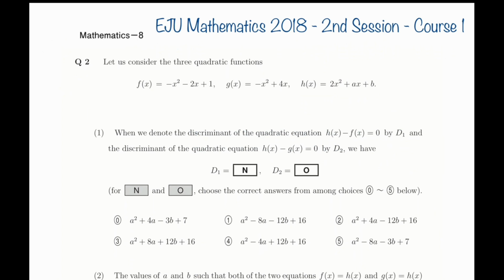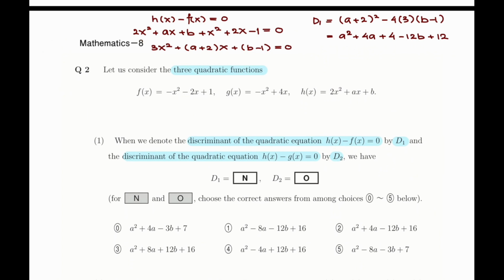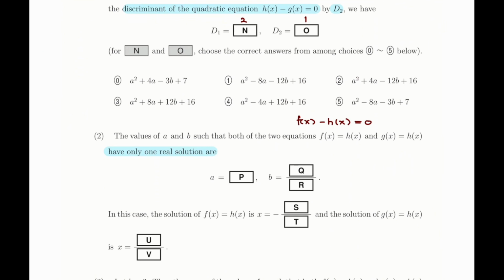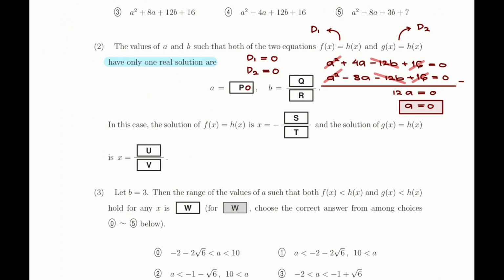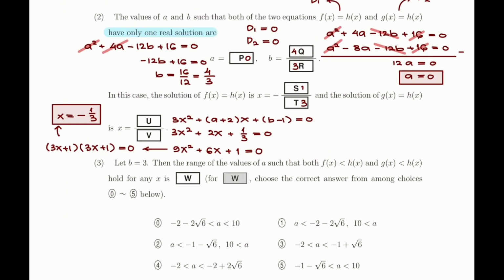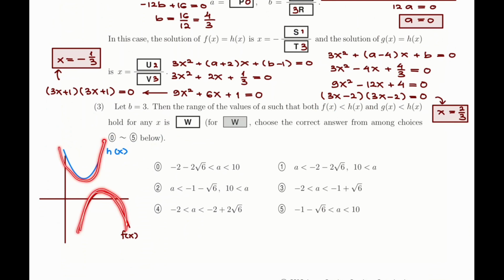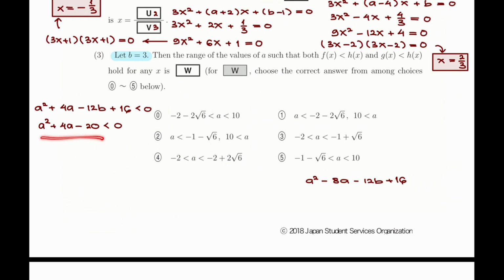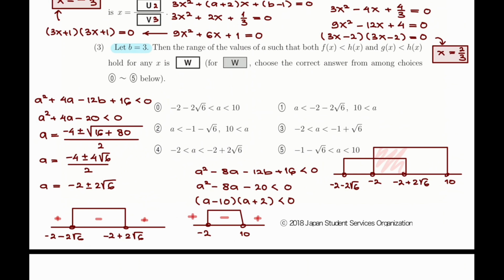[English] EJU 2018 Mathematics Course 1 - 2nd Session - Q4